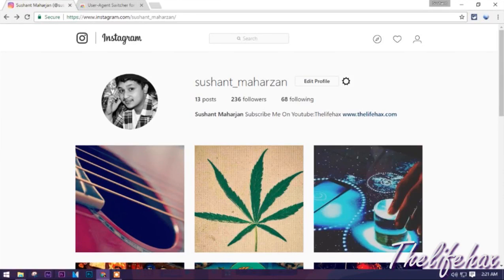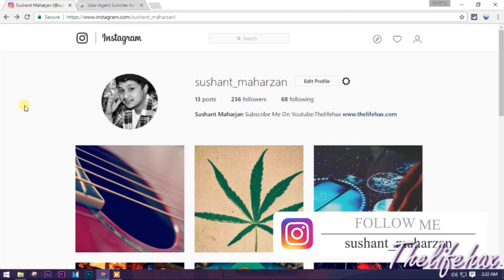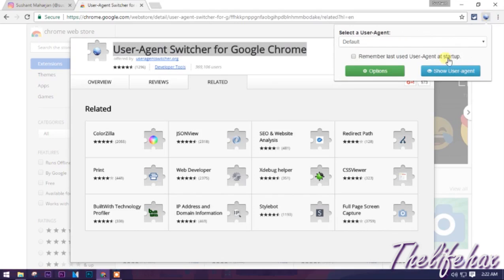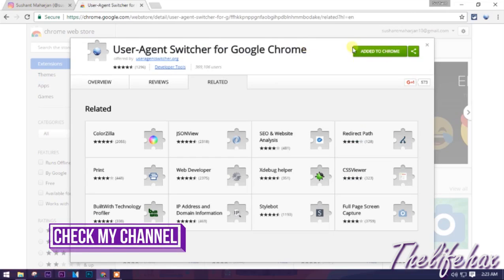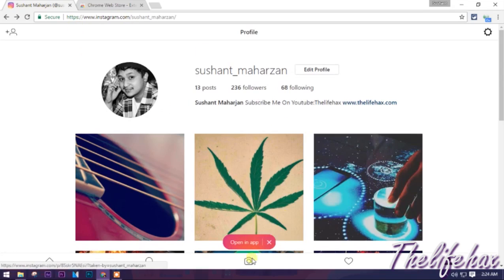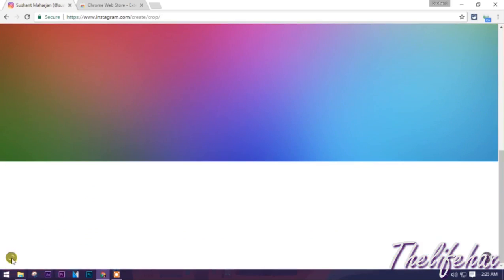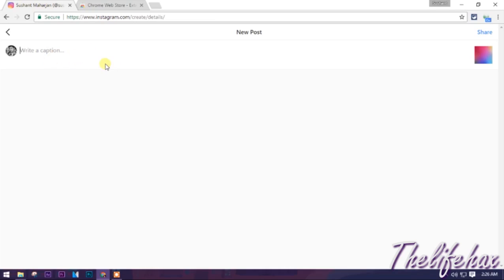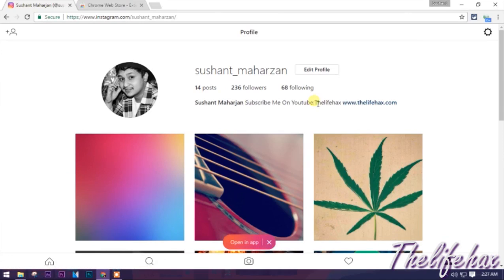How To Upload Photos And Videos To Instagram From Your computer 2017 Free!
Today in this video i will show you how to upload photos and videos to instagram from your computer easily. yes  gusy you can now upload your photos to instagram usning pc laptops whatever.
All you got to need is just chrome browser and  extension that's all it's  that easy guys!

~TheLifeHax